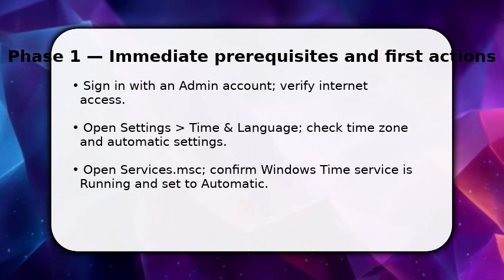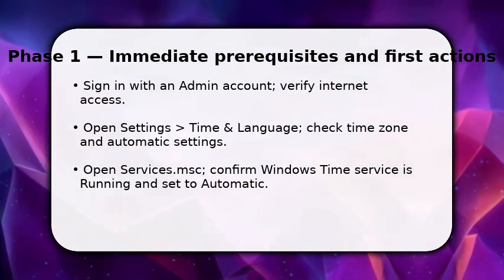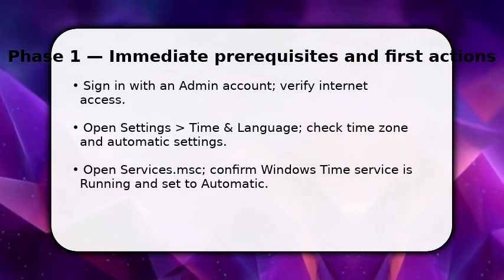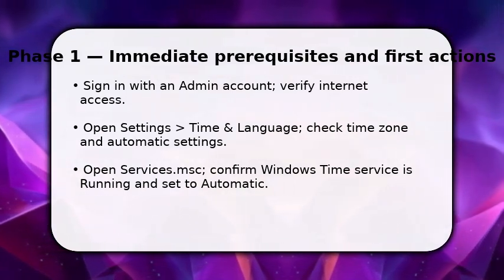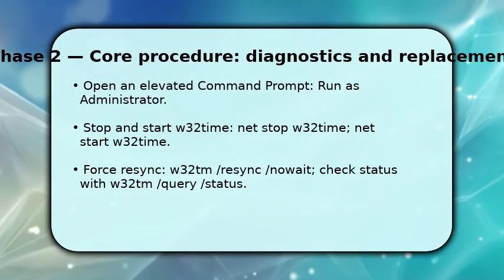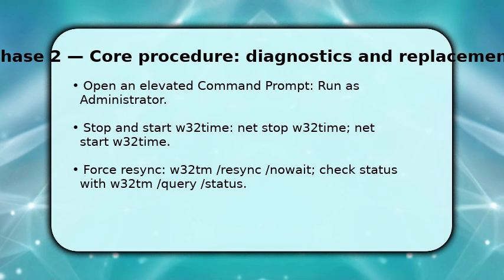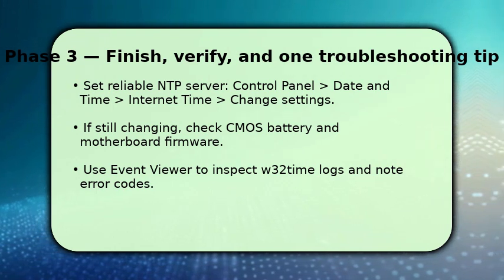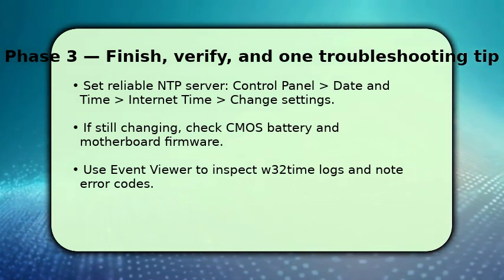How to Fix Windows 10 Time Keeps Changing (only Way)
How to Fix Windows 10 Time Keeps Changing (only Way) | 🔒 Surfshark VPN Deal — Stay private and secure. $1.99/mo + 3 Months Free ▸

Learn the definitive steps to fix erratic time changes on Windows 1thyne. This guide covers troubleshooting methods, including system settings adjustments and potential software conflicts resolution.